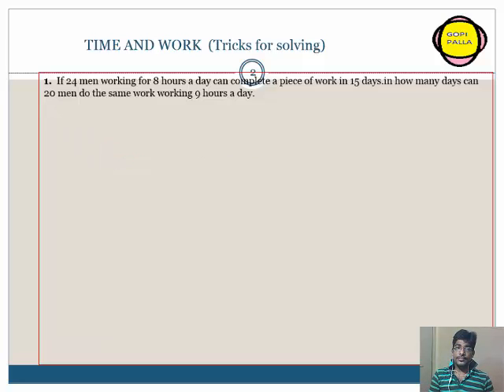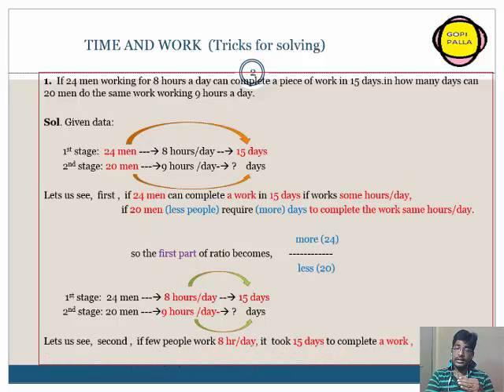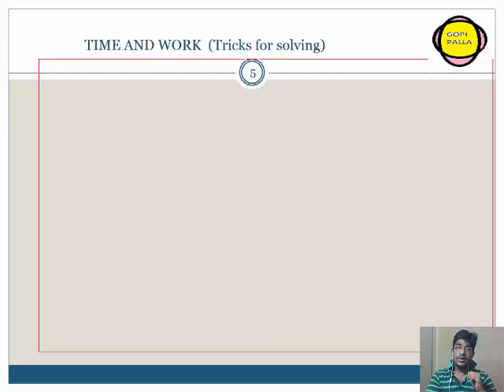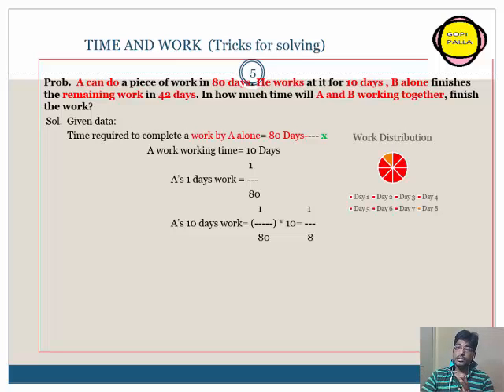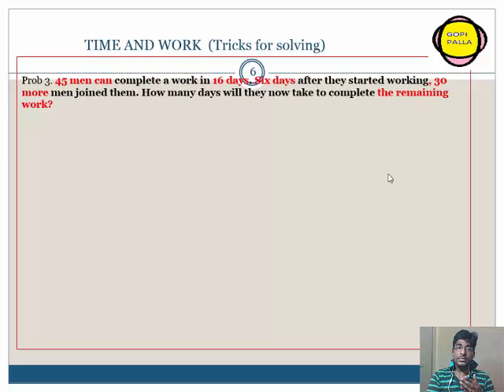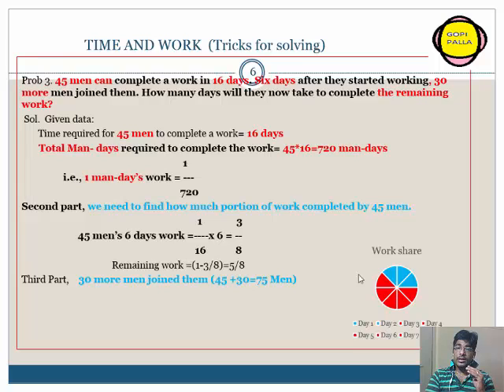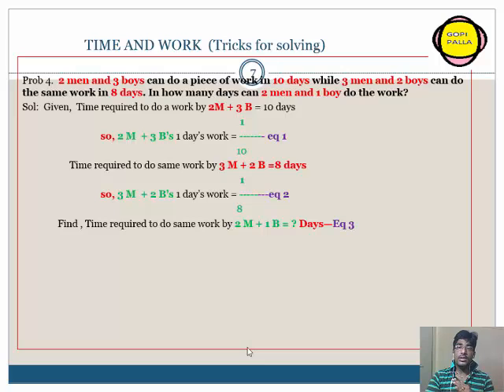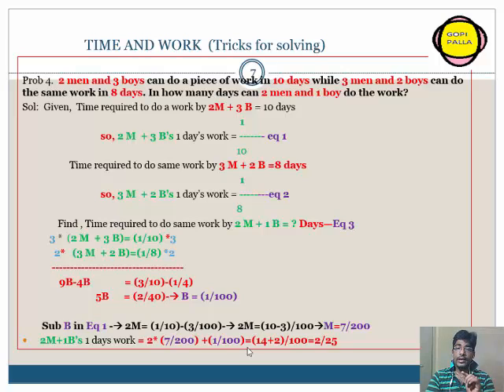Time and Work part 3-Basics and tricks for solving by Gopi Palla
This is 3rd part of My video on Time and Work , Quantitative Aptitude for campus written test, Bank P.O., GRE, CAT aspirants and beginners.